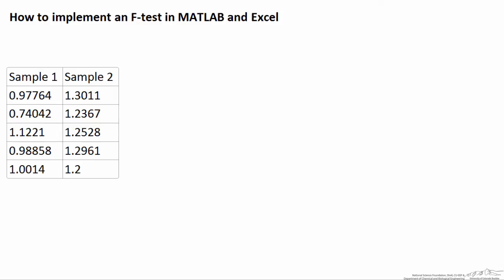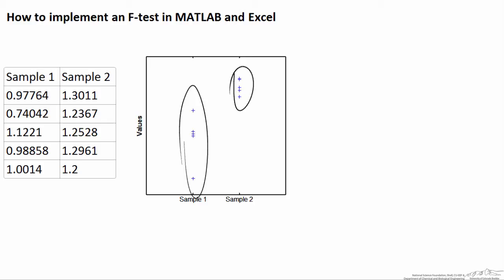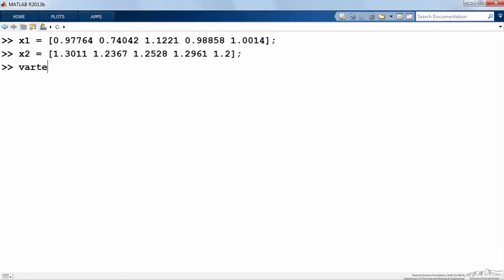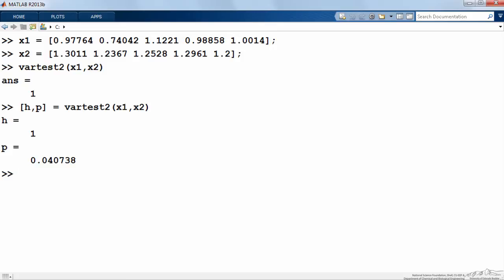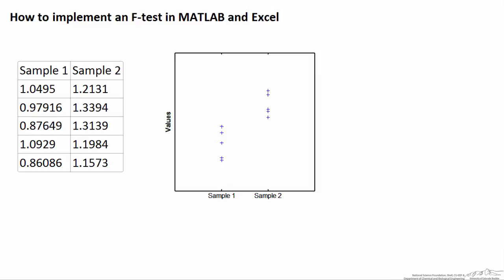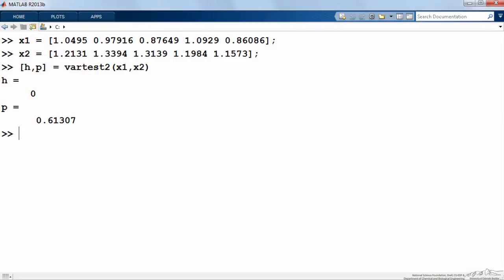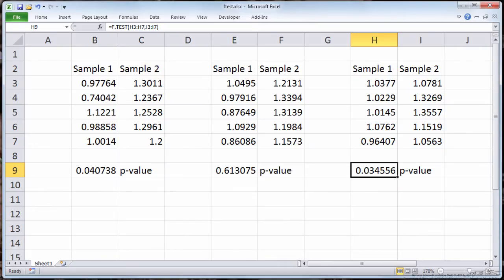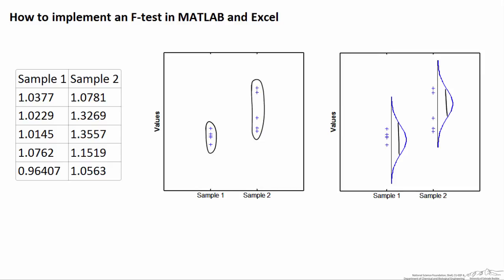Implementing an F-Test in MATLAB and Excel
Organized by textbook It is straightforward to implement an F-test using MATLAB or Excel. In MATLAB, use the vartest2 function. In Excel, use the T.TEST function. Both will return the p-value for the F-test, allowing you to decide whether the variances of the two populations are likely the same or different. Made by faculty at the University of Colorado Boulder, Department of Mechanical Engineering and produced by the Department of Chemical & Biological Engineering.